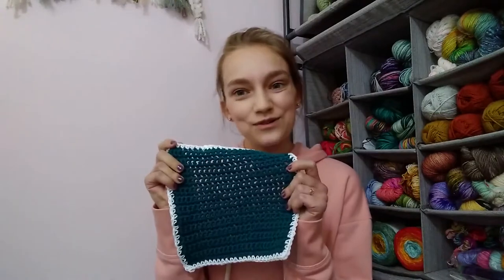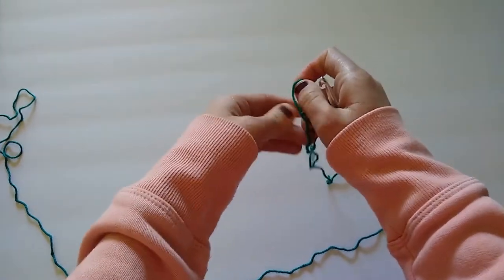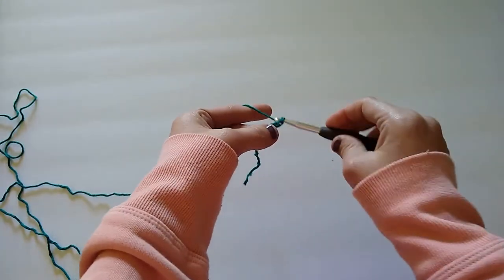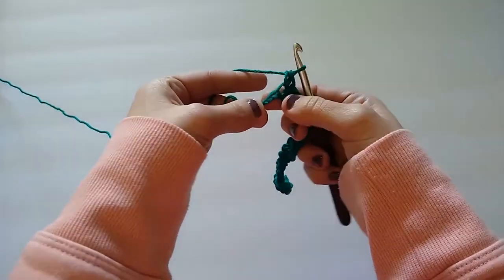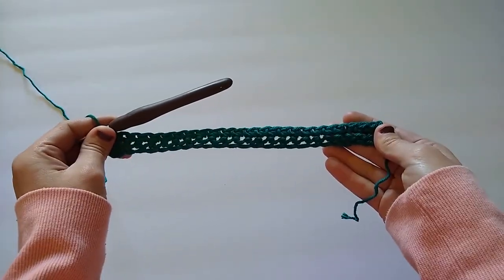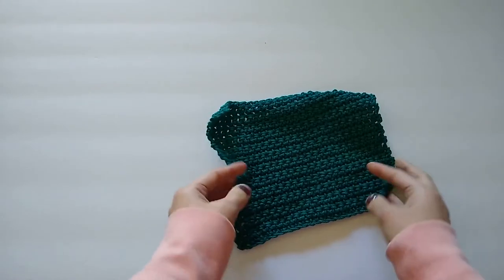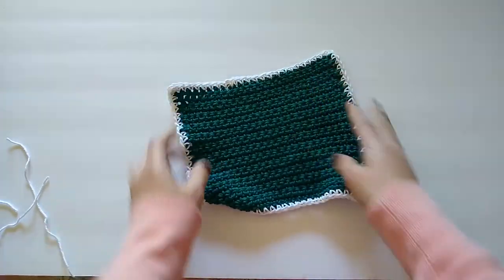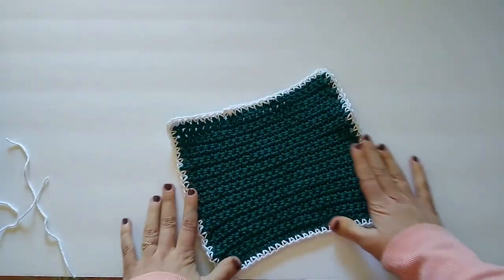Basic Beginner Dishcloth | Crochet Tutorial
I hope you found this tutorial helpful and enjoyable to follow along with!